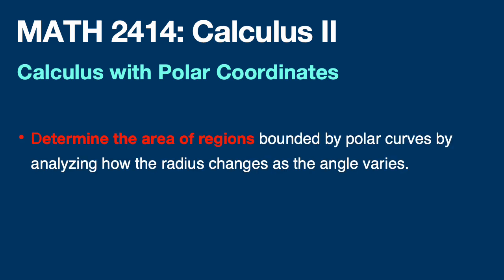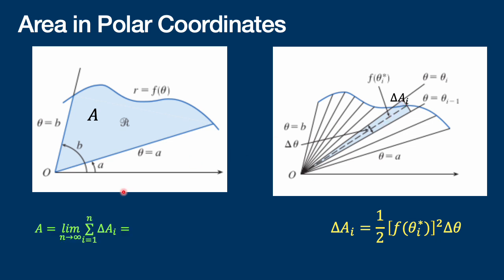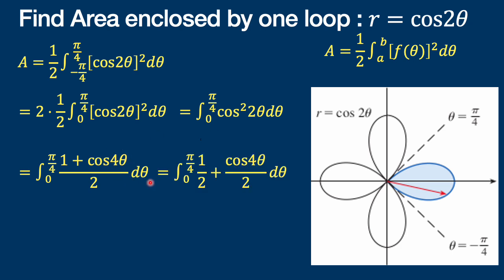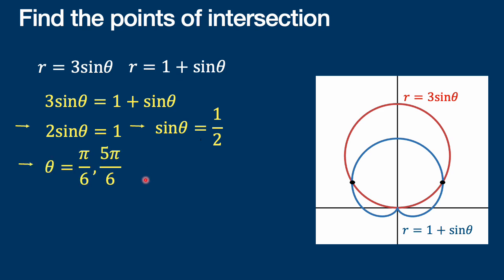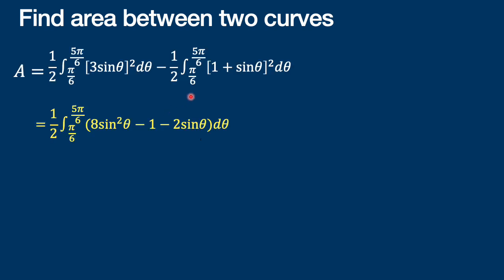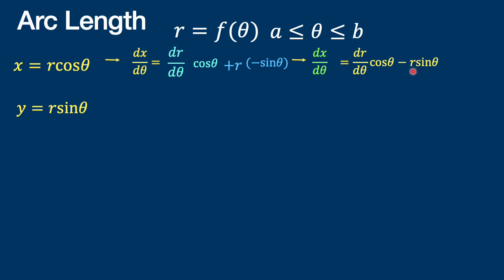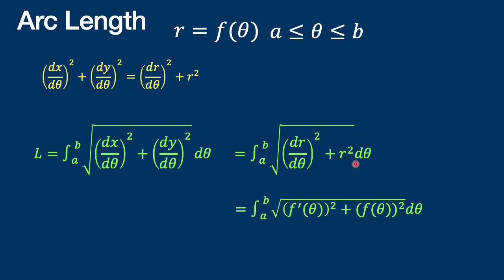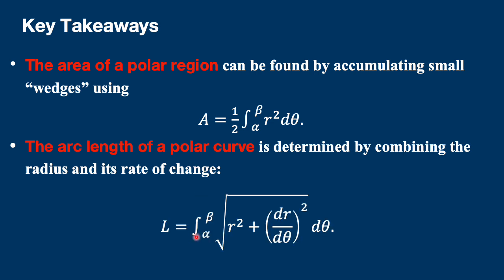Calculus with Polar Coordinates